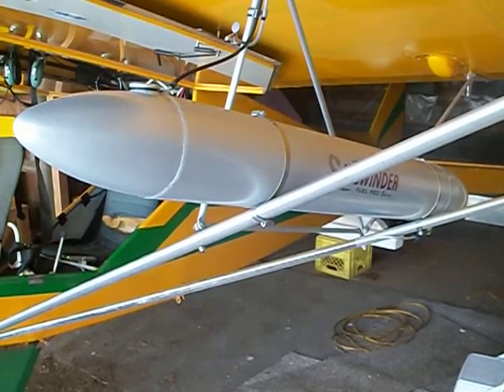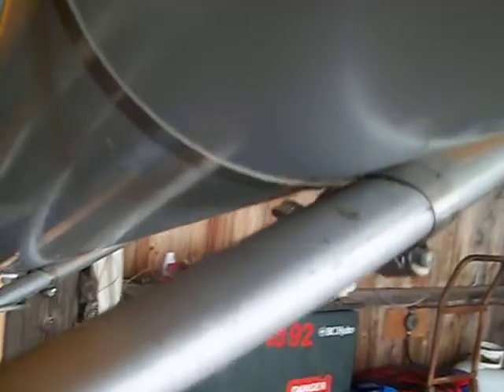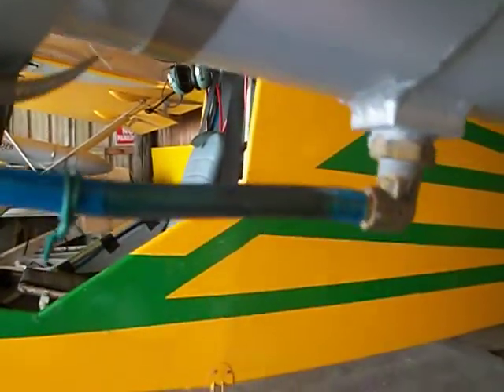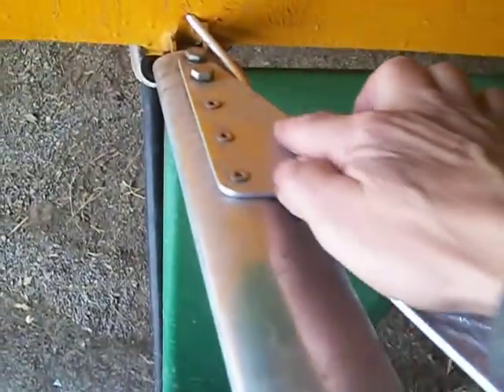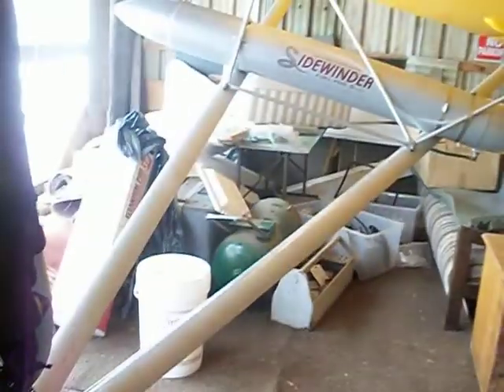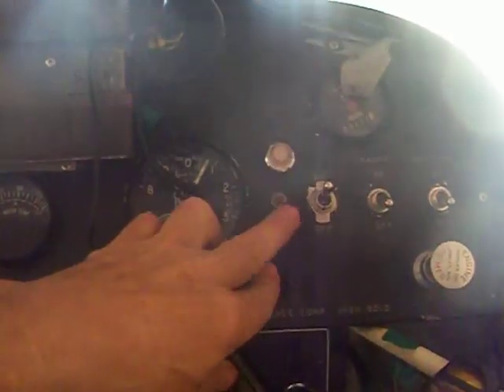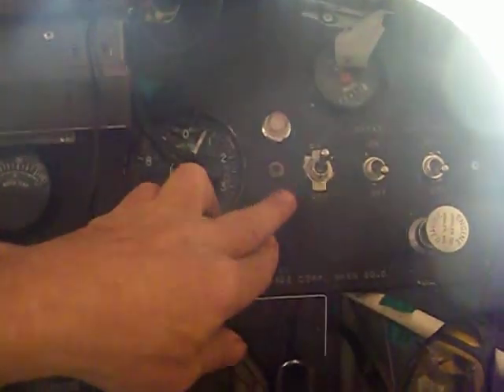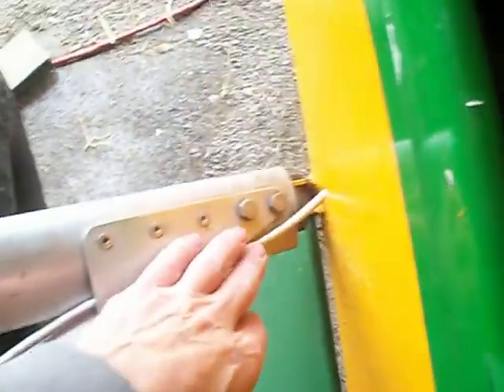Sidewinder tank installation